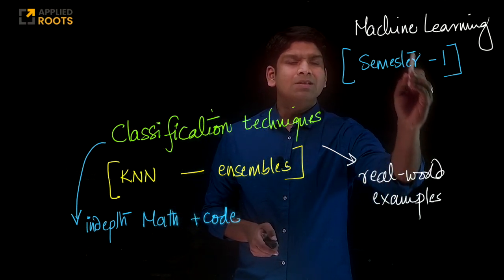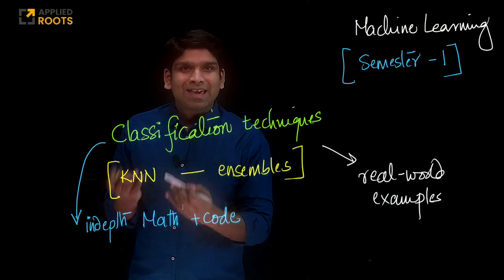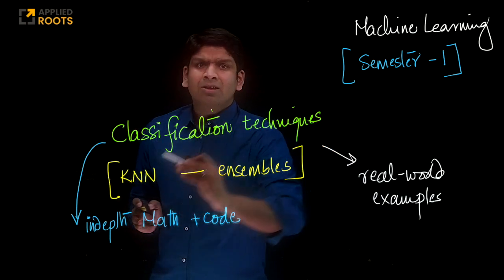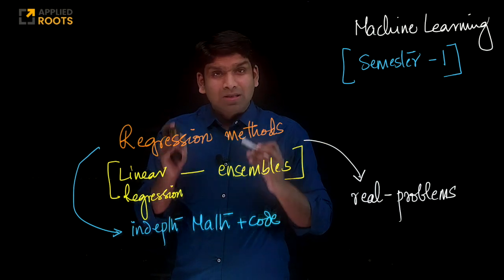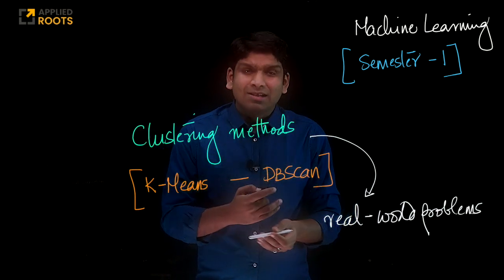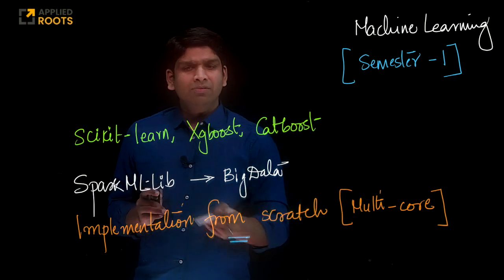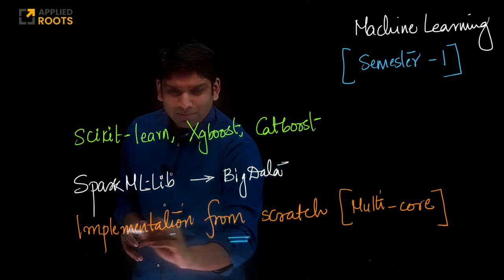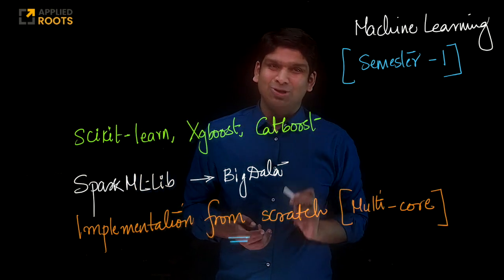Course Overview: Machine Learning [Semester-1]